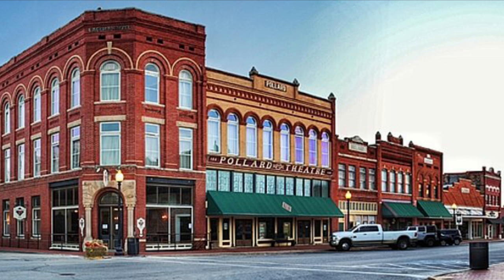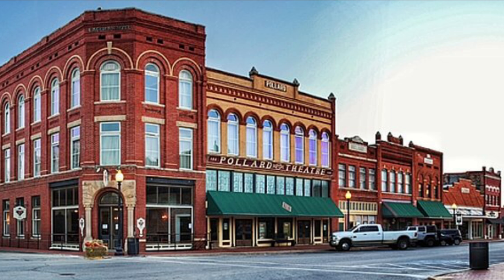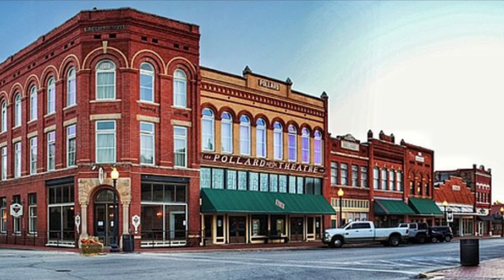Architecture in Oklahoma City and Edmond Metro residential real estate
This home in Guthrie, Ok starts our video series off with Plantation Colonial Revivals. Whats your favorite architectural design?